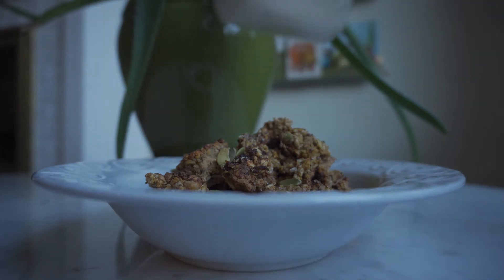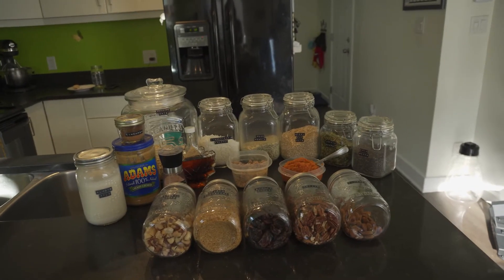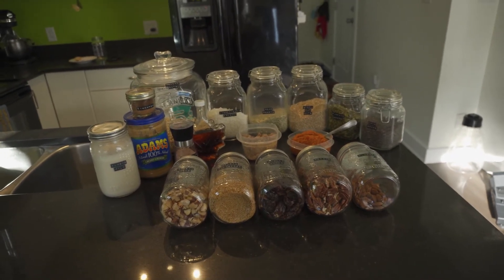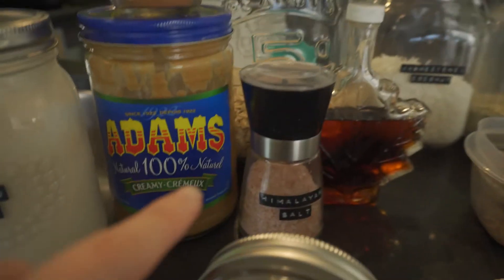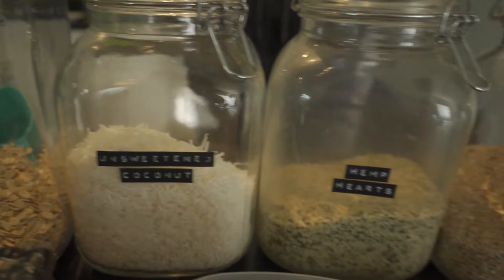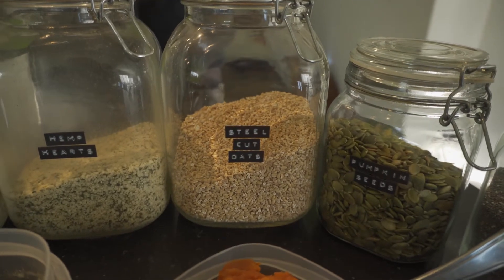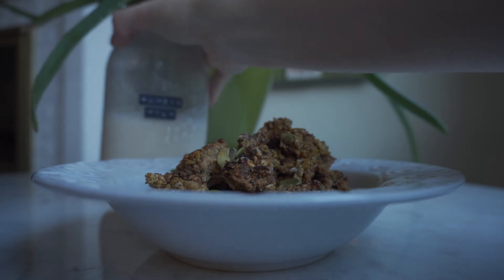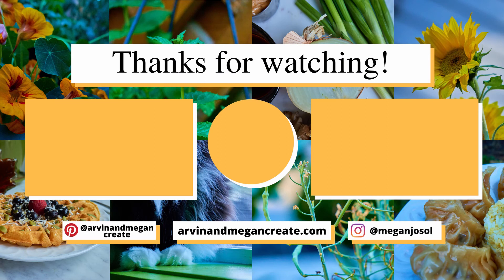Plant-Based Pumpkin Flax Granola | Vegan Recipe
A video on the way we make our granola. I show you how we construct a basic granola and some of our favourite ingredients to use.

Follow us below. Thank you so much for the support.